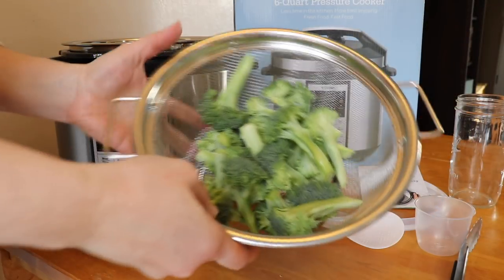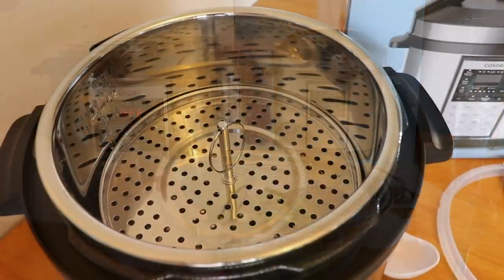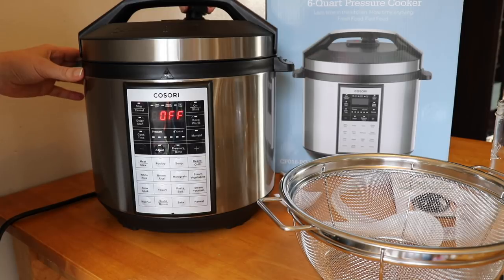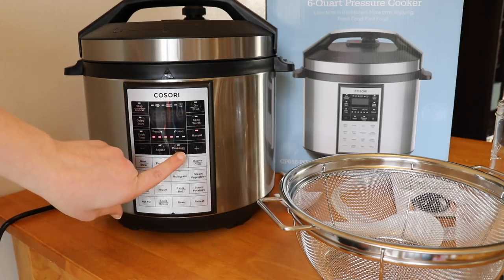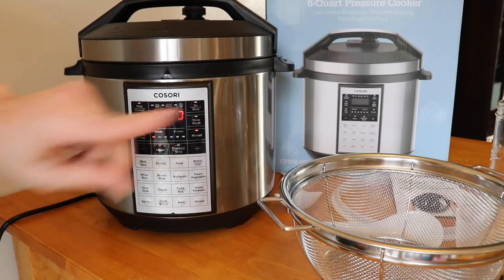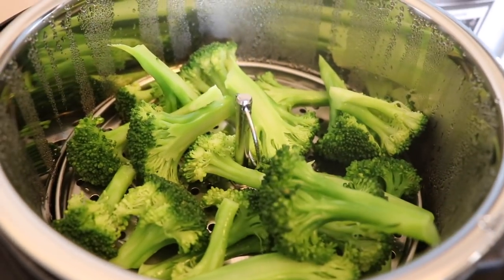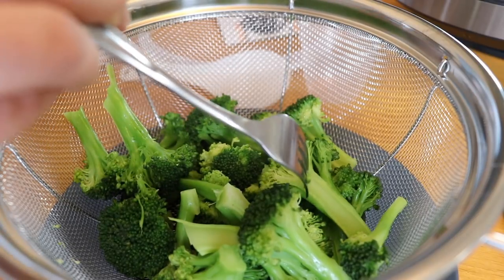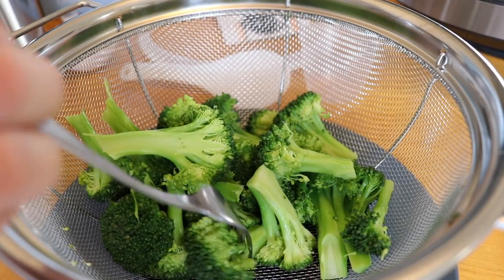Steamed Broccoli (Cosori Pressure Cooker)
How to make Steamed Broccoli in the Cosori Pressure Cooker:

Add 2 cups of water to your stainless steel inner pot. Place the trivet/steaming rack in the pot above the water. Lay as many broccoli florets as desired on the steaming rack up to the max line. Lock the lid and set the pressure valve to the sealing/locked position. Select the "Manual" setting. Press the "Cook Time" button and then us the minus button to reduce cook time to 1 minute. Then press the "Pressure/Temp" button and use the minus button to set the pressure at level 1. Just one of the red lights should be illuminated. Press the On/Start button. As soon as the cook time is finished move the pressure valve to the venting position and quick release the steam. Once the pressure is fully released open the pot, season as desired and enjoy!

Want to send us something? Ship to:
Indigo Nili
11124 NE Halsey St. #426